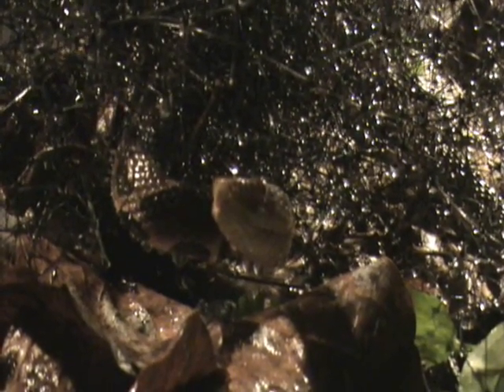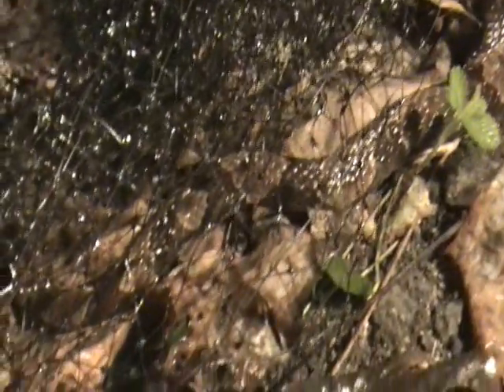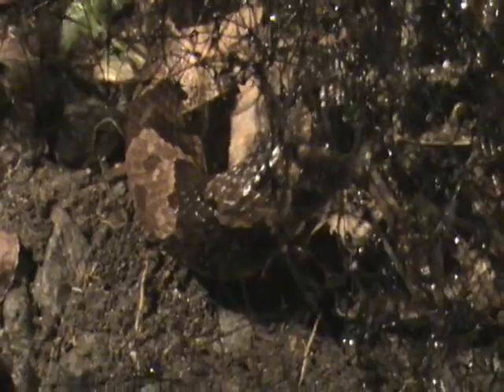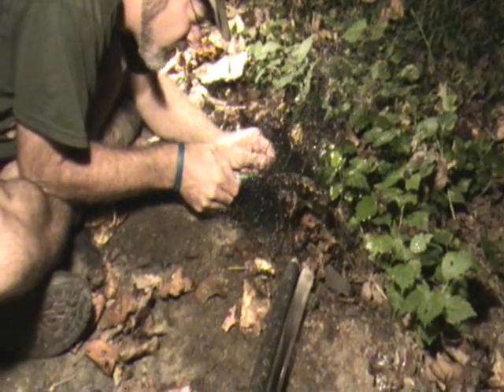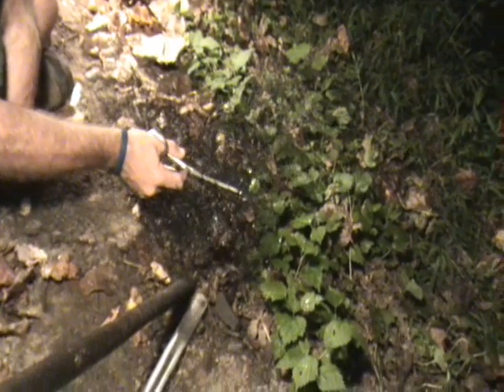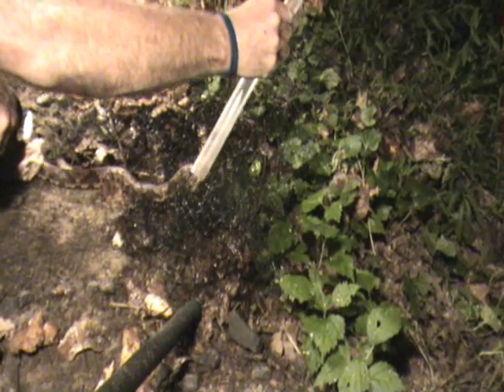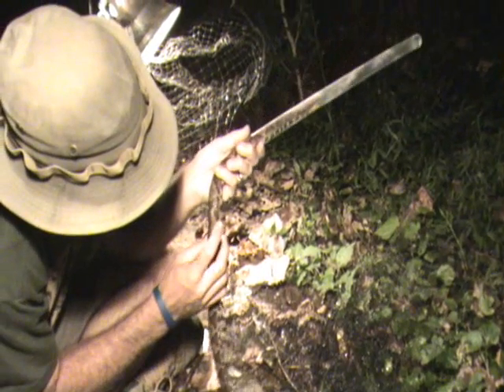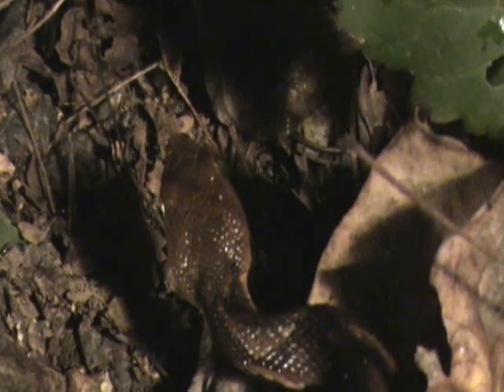Earthshine Nature's Wild Adventures with Steve: Copperhead Rescue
Follow me as I rescue a copperhead that is tangled in some plastic fence.